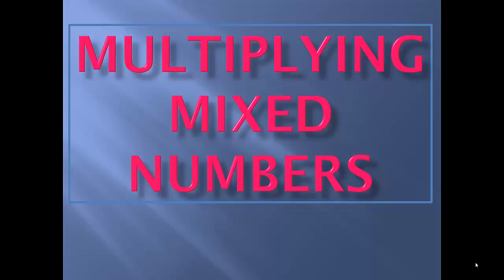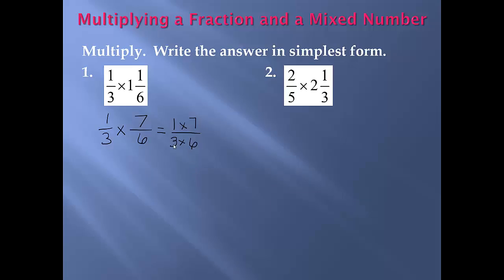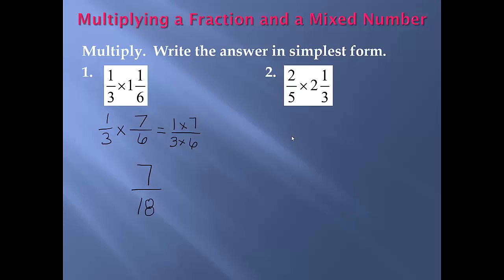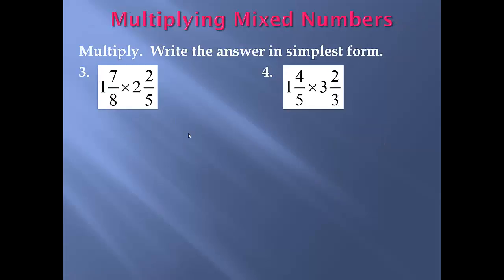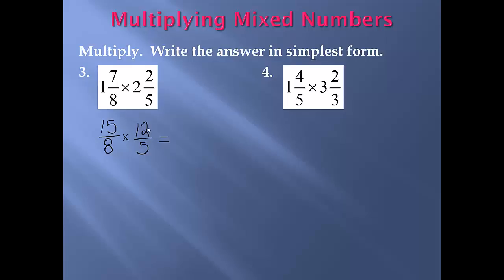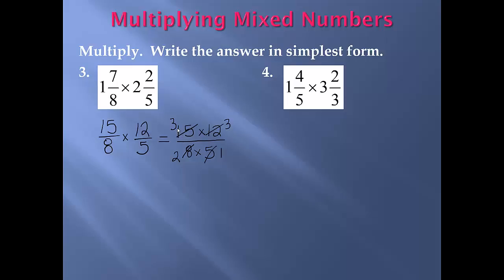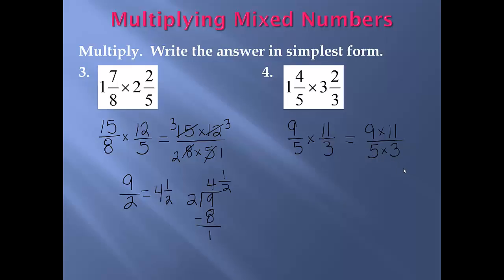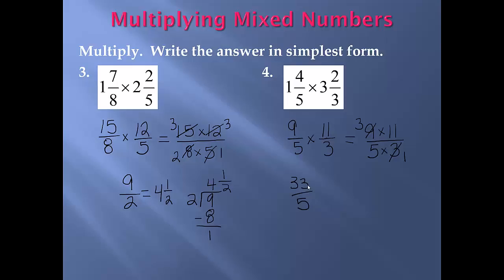Multiplying Mixed Numbers - Mrs. Renfro